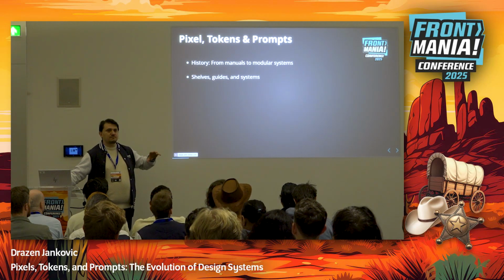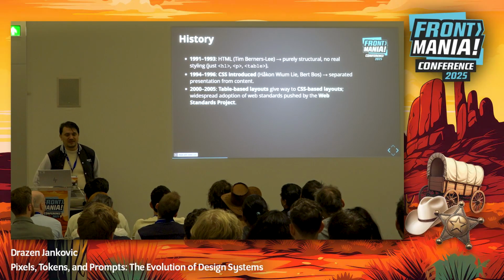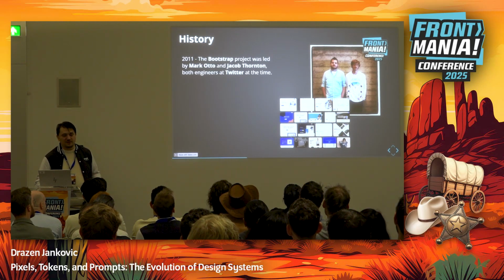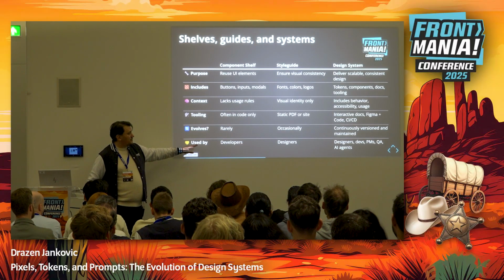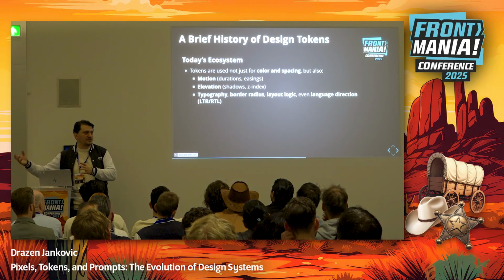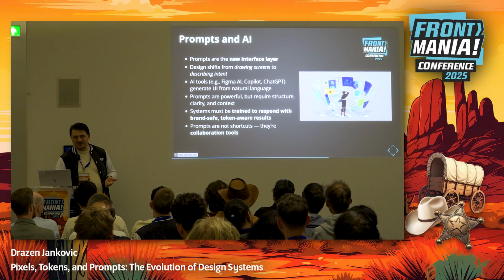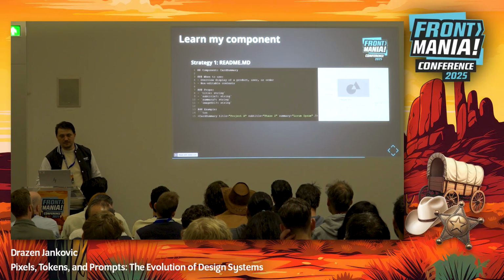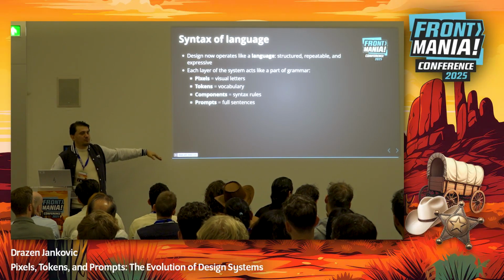Pixels, Tokens and prompts The evolution of design systems I Drazen Jankovic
Join me for a thought-provoking session that traces the journey from static style guides to intelligent, AI-powered design systems. Discover how today’s most forward-thinking teams are building living design languages using tokens, components, and prompts; and how AI is learning to speak them.

Whether you’re a designer, developer, or just curious about the future of digital creativity, this talk will challenge how you think about interface design, automation, and the tools we use to shape tomorrow’s experiences.

Let's get into:
- The origin of styleguides
- Going atomic with component shelves
- Rise of the Design System
- Enter Tokens
- Components as a language
- Prompts become input
- Training your Design System